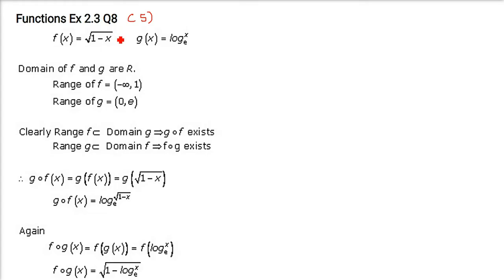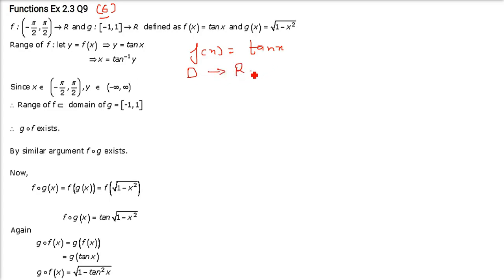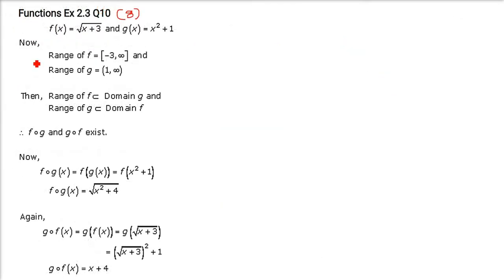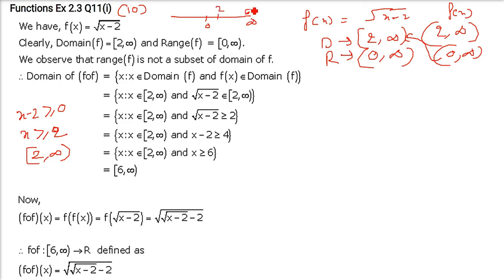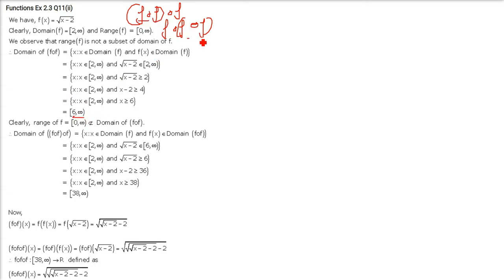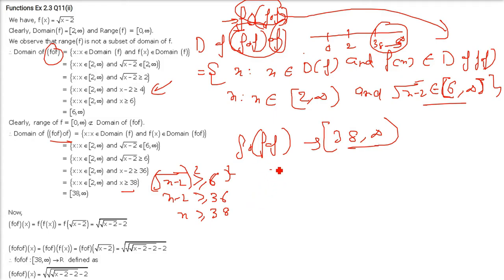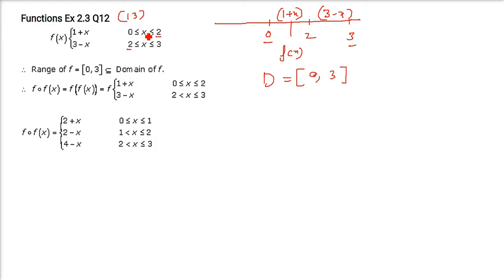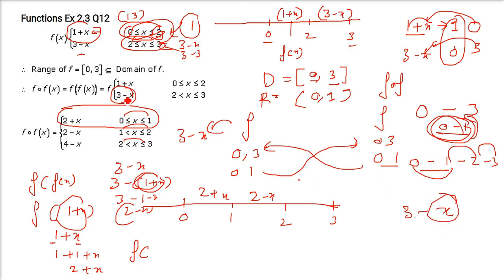RD SHARMA SOLUTIONS CLASS 12 CHAPTER 2 Functions Exercise 2.3 Part 3